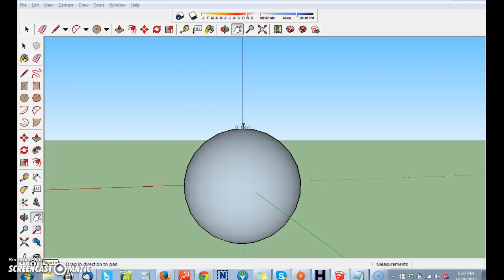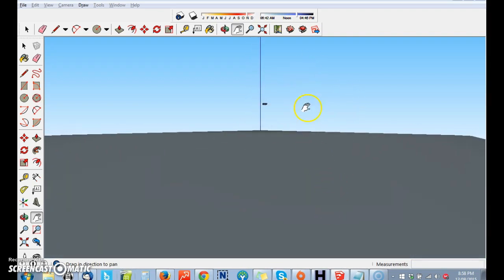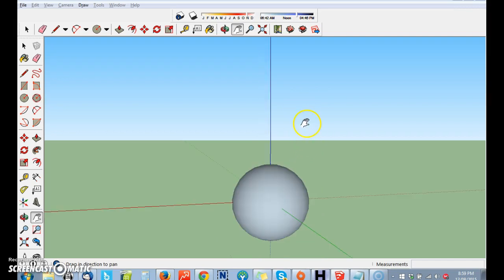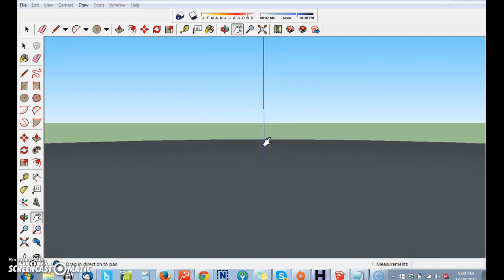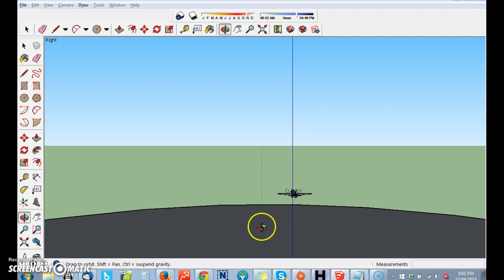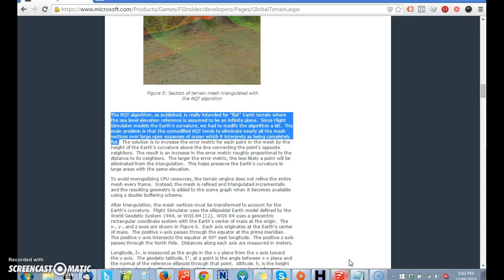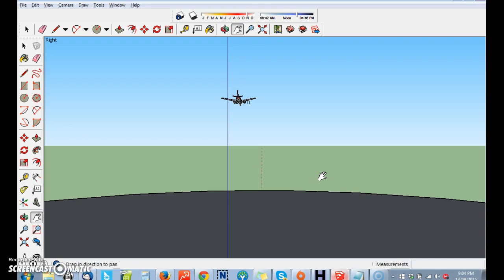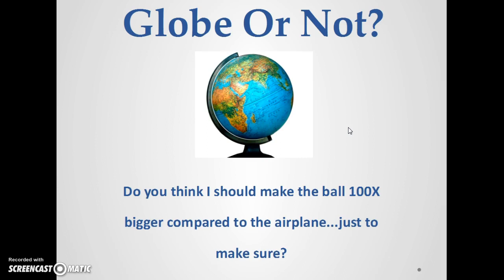Microsoft Flight Simulator Proves the Flat Earth?!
Microsoft Flight Simulator "FLAT EARTH PROBLEM"

Can Microsoft Flight Simulator Prove the Flat Earth? If we are NOT on a ball, I can't tell you what we are on yet.

Don't ask me how thing work, how the sun and the stars works, or how anything for that matter.

I DON'T KNOW! All I know is that I should not be able to see the horizon at eye level, no matter how big is the globe.

If you think I got something wrong here, please let me know and I will gladly improve the model. Globe earth doesn't have a good start yet but I am still open to be proven wrong. Flat earth? Concave? Hologram?

I don't know, I am willing to test reality and go no matter where REALITY leads me.

PLEASE debunk this.